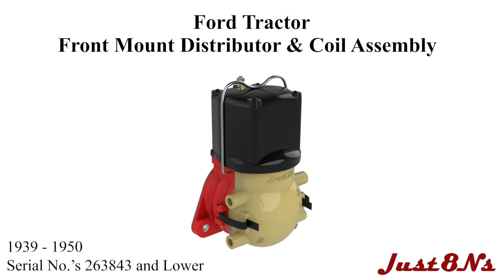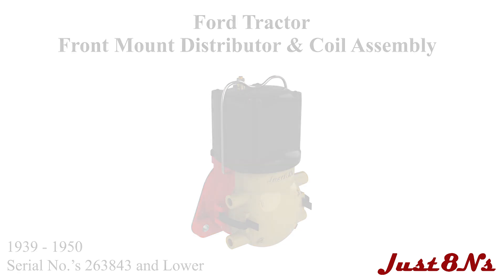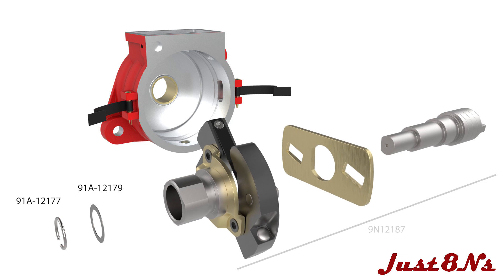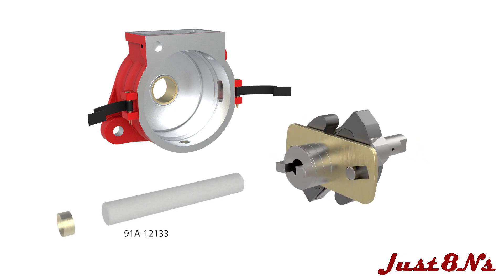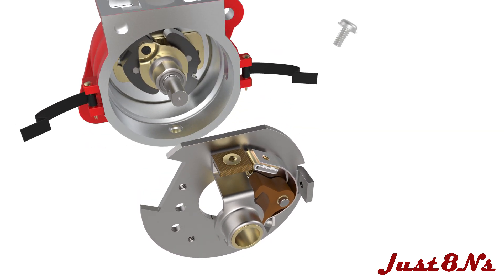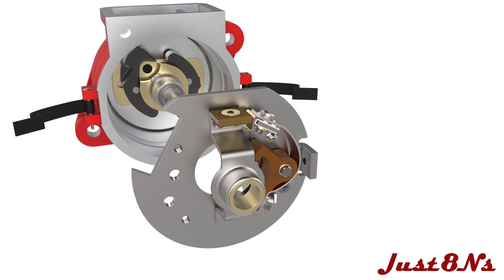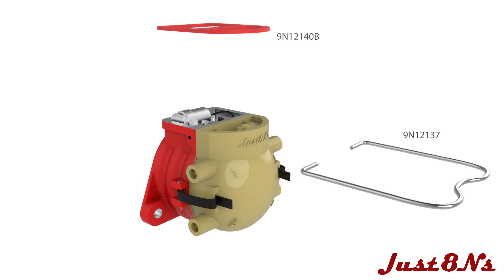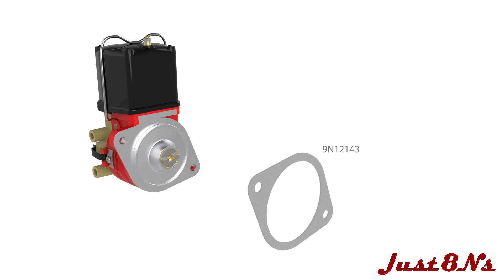Ford Tractor 1939 - 1950 Front Mount Distributor & Coil Assembly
3D animation of the Ford tractor 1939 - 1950 front mount distributor and coil assembly from Just8N's Ford Tractor Parts and Restoration Service.